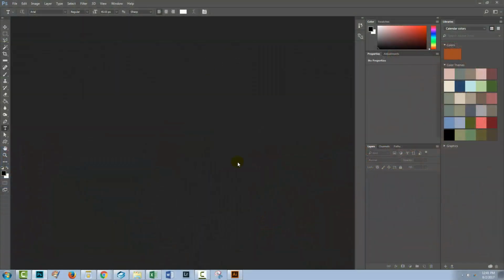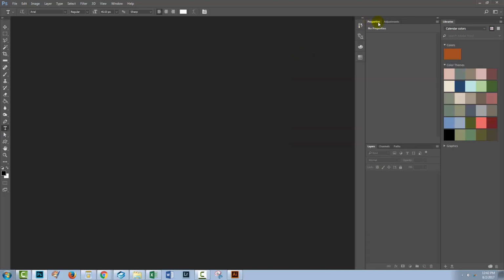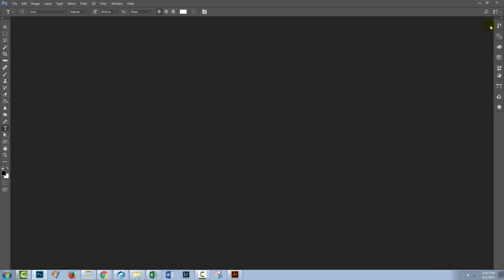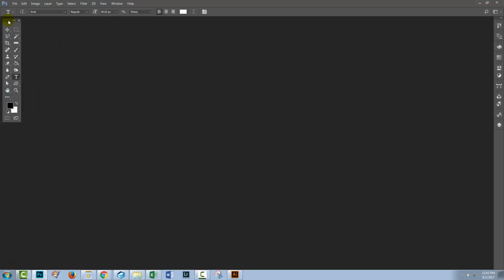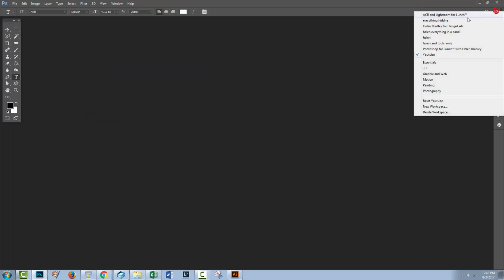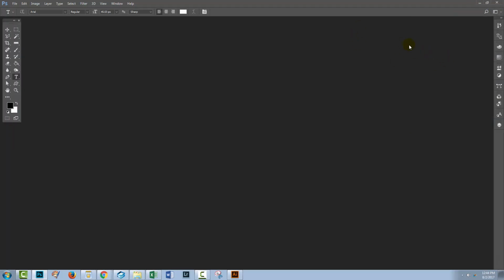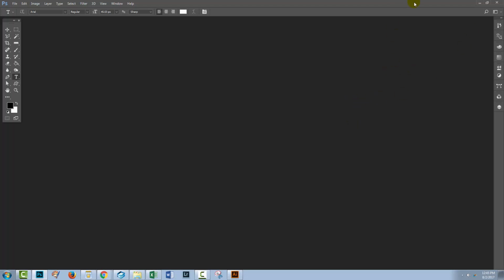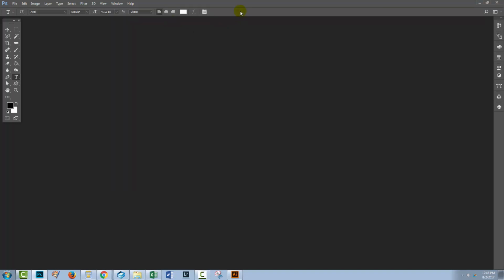Mastering Photoshop: Create a Custom Workspace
Photoshop -  Create & Use a Custom Workspace
Learn how to arrange the Photoshop screen to suit your own needs and how to save the layout as a workspace that you can use and return to any time. Learn how to reset your workspace and how to update it when something changes.
Workspaces are a key productivity tool in Photoshop as they let  you arrange Photoshop to meet you own special needs and tastes.